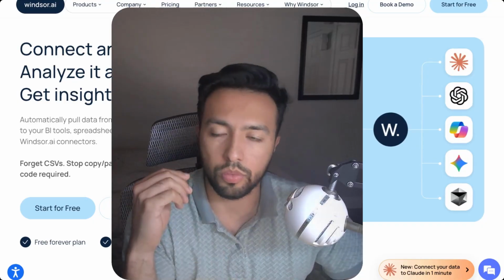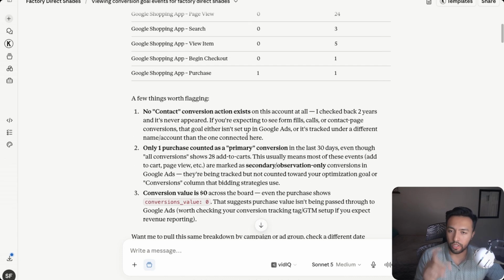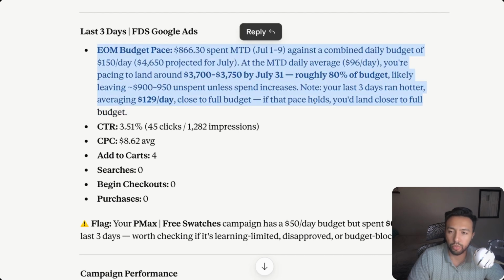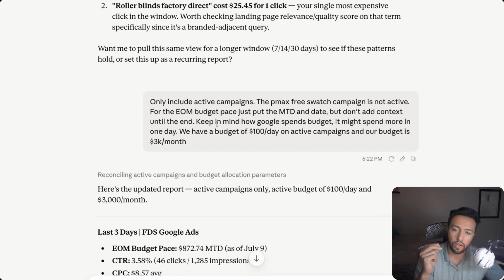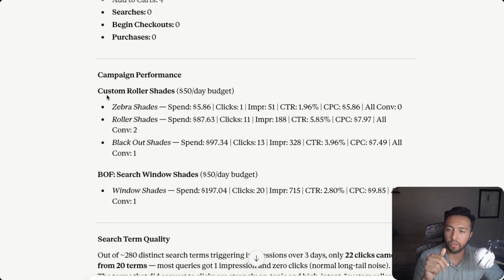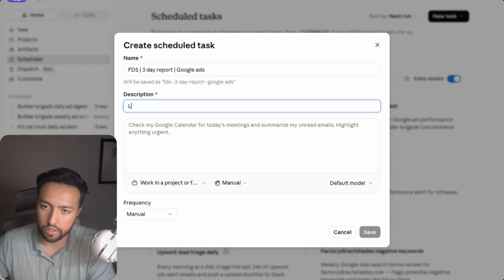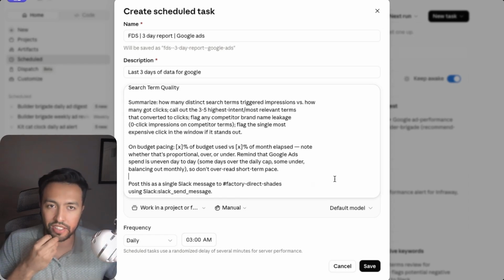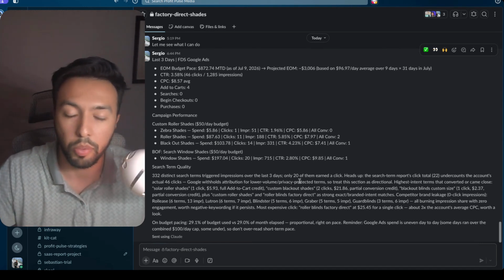Automate Daily Ad Reports to Slack (Save HOURS!)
Tired of spending hours compiling and sending ad reports? This video shows you how to automate your daily ad reports from client accounts directly to Slack using Windsor.ai, saving you valuable time every week!

In this tutorial, you'll learn my exact process for setting up custom reports that allow me to stay on top of ad performance without the manual grind. This is just one example of how automation can transform your workflow.

What you'll learn:
- Setting up custom daily ad reports
- Integrating daily reports directly into Slack
- Boosting your productivity as a media buyer

Don't let manual reporting slow you down. Watch now and streamline your daily tasks!